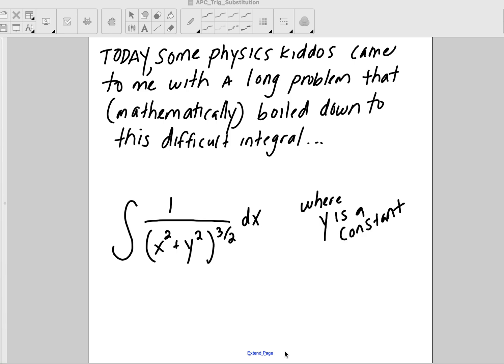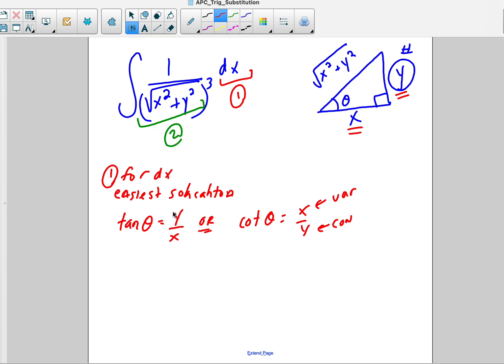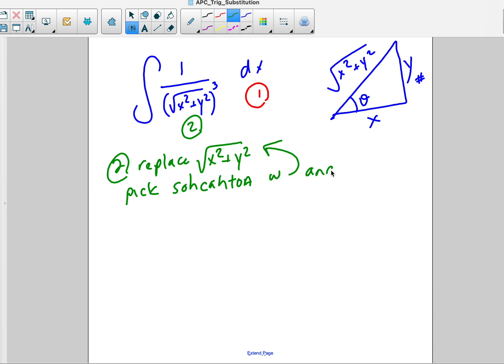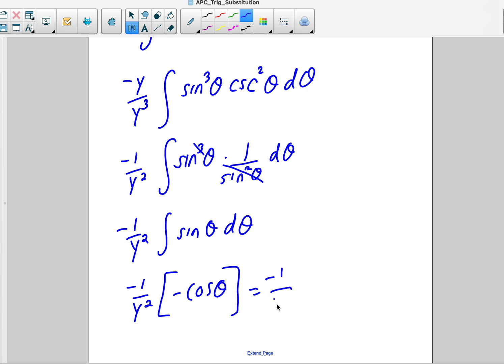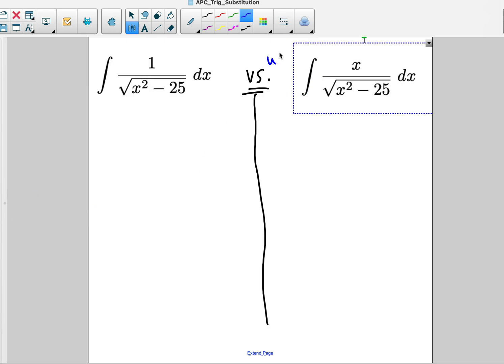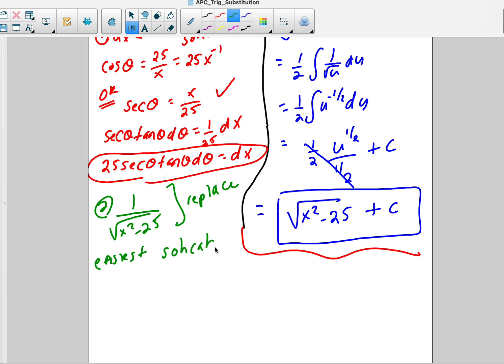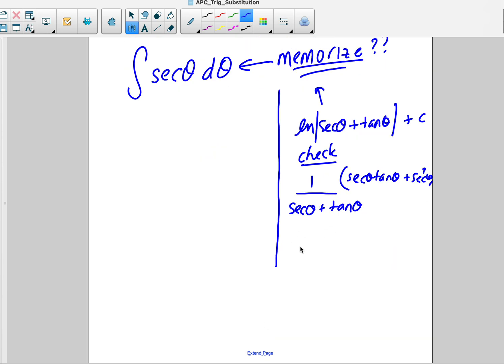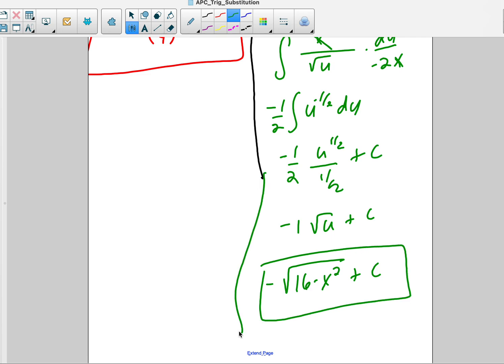AP Physics C Trig Substitution Video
Hey Physics people...I don't physics, but I math...so this is mathy help for some physics stuff.